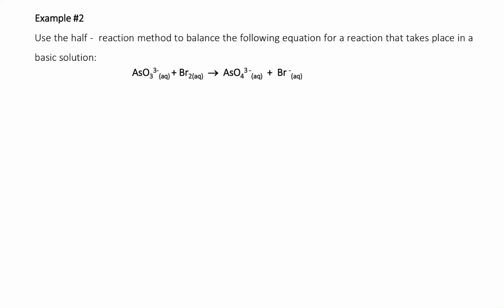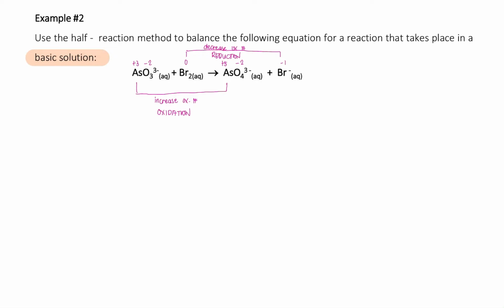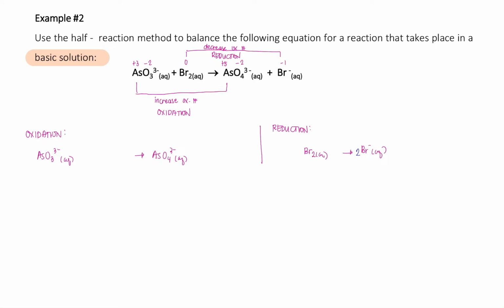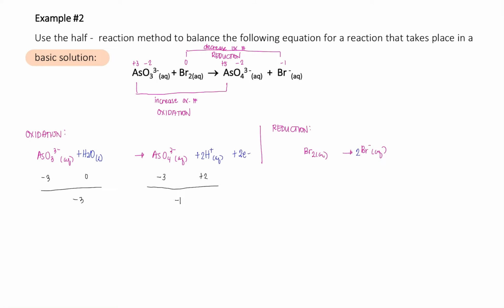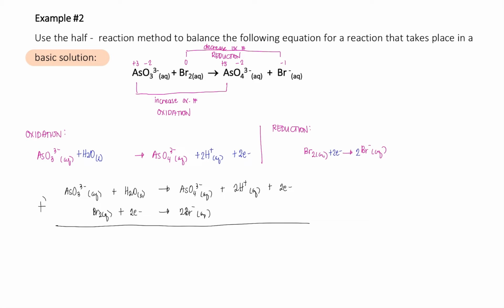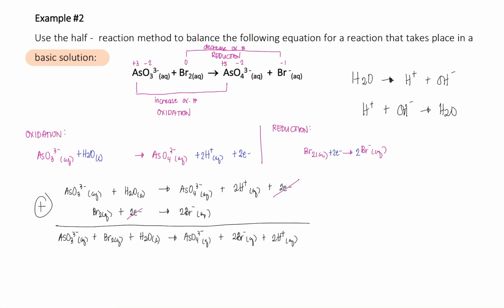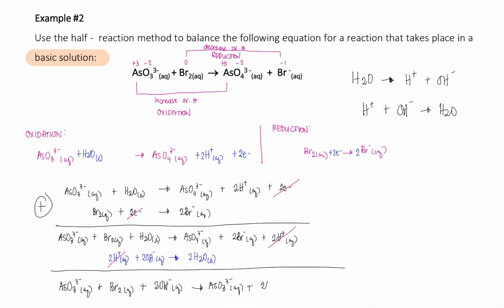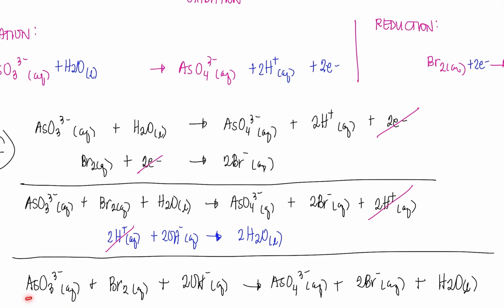CHEM131: Redox Reactions (Part 5)